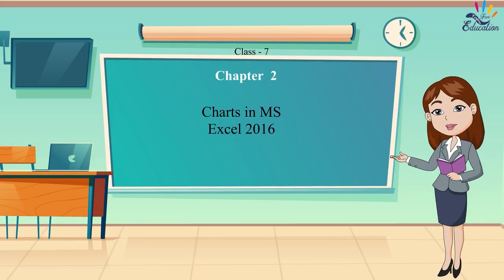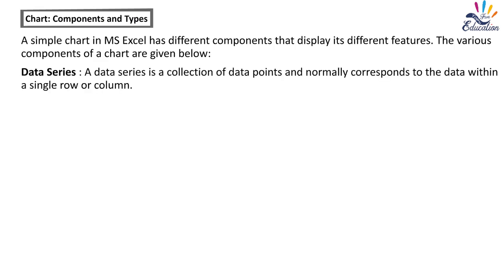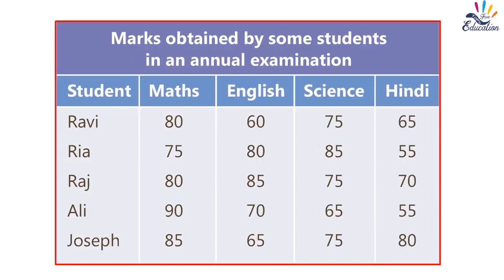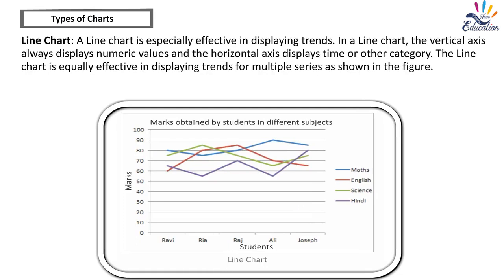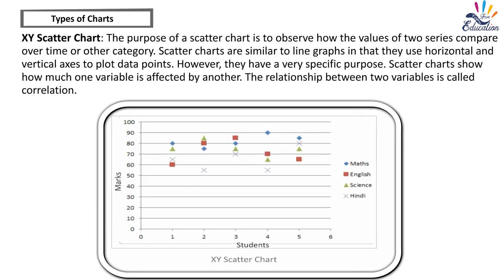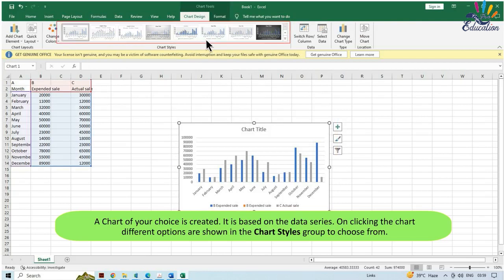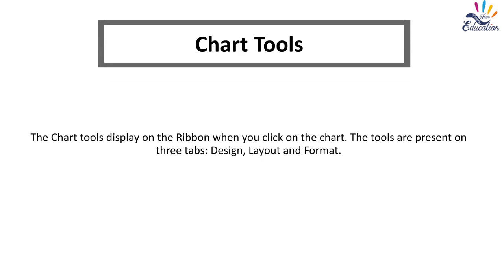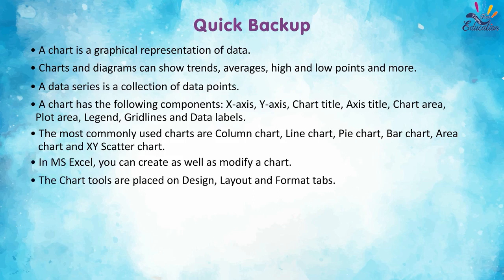Charts in MS Excel 2016